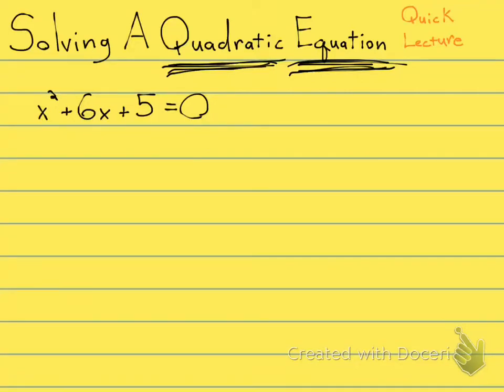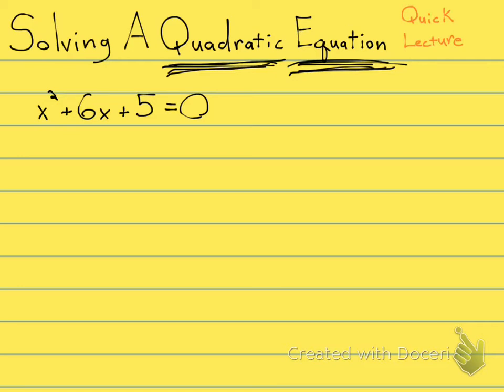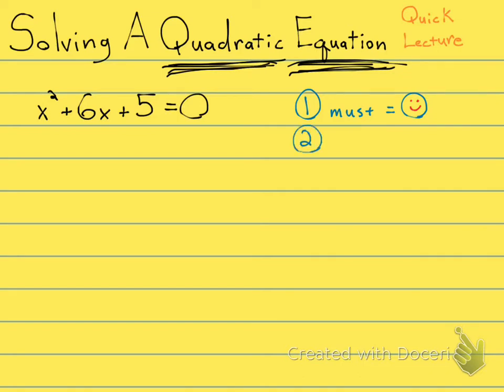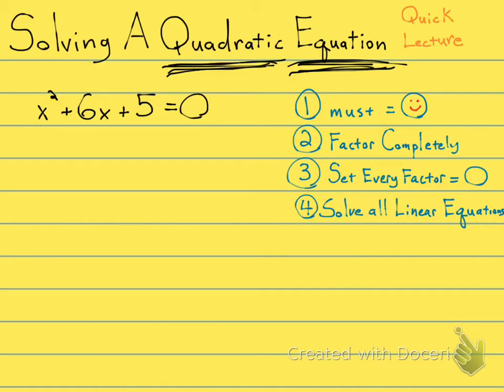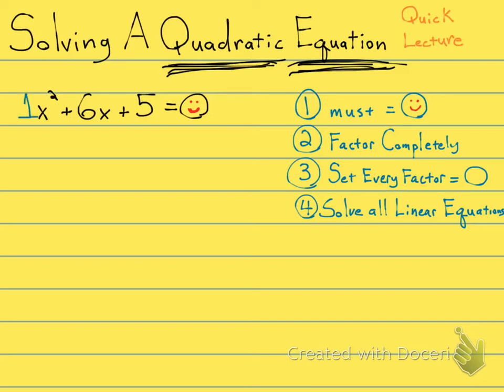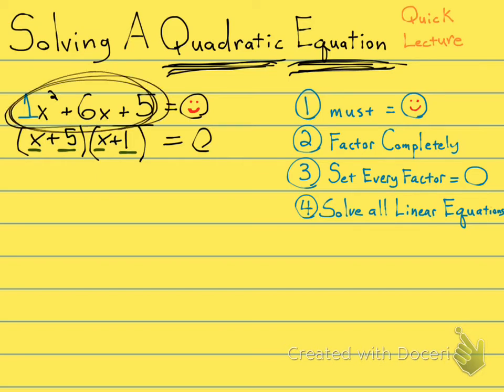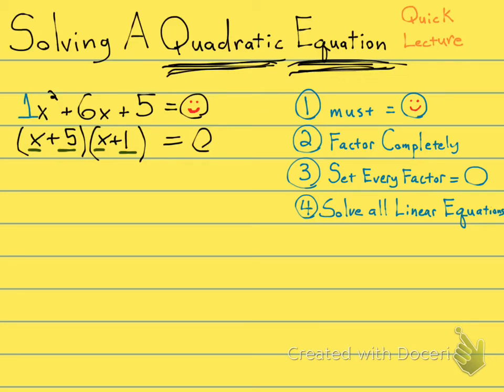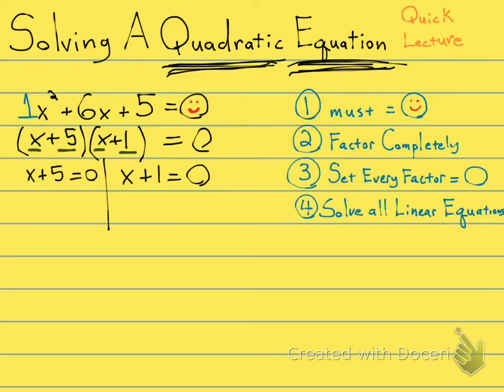6.6 Quick Lecture - Solving a Quadratic Equation by Factoring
Quick Lecture - Solving a Quadratic Equation Factoring
Algebra
x^2+6x+5=0
Leading Coefficient of 1
Professor McMath
ProfessorMath1234
Professor Math 1234